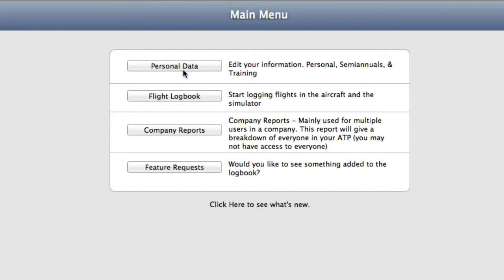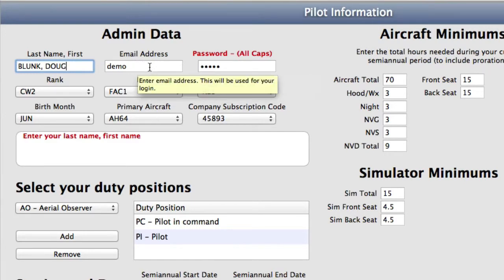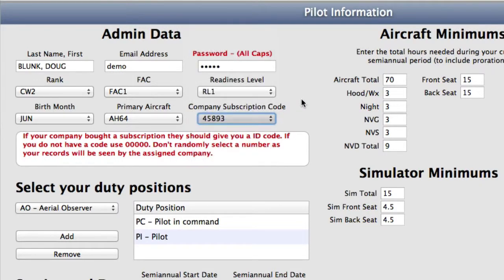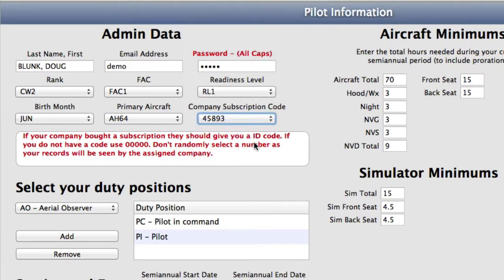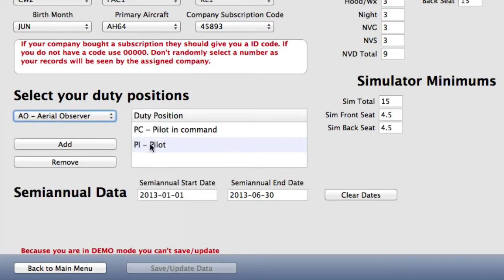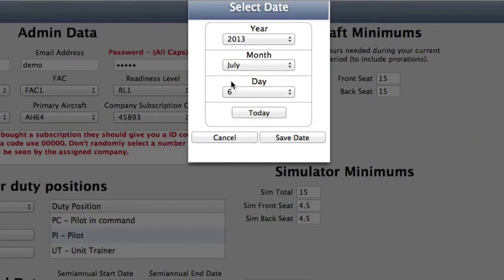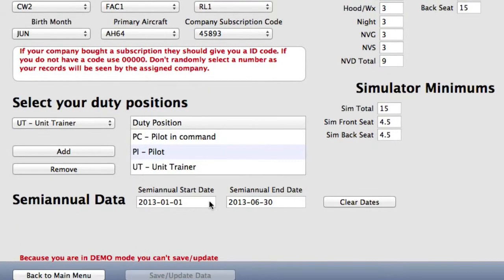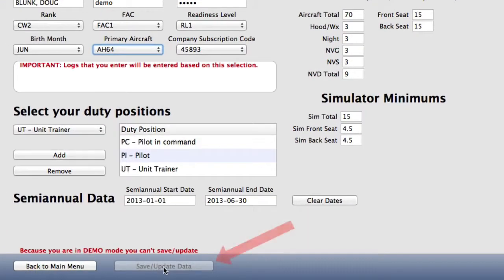ArmyFlightLogbook - Setting Up Your Profile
- Tutorial covering how to set up your persnal profile so you can start logging your flight hours.